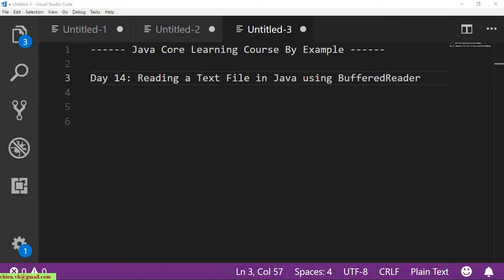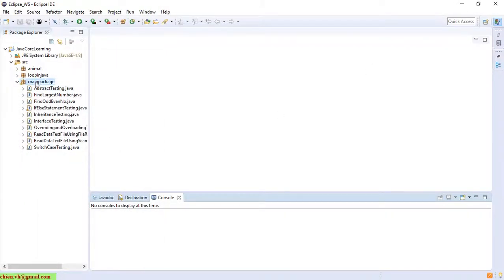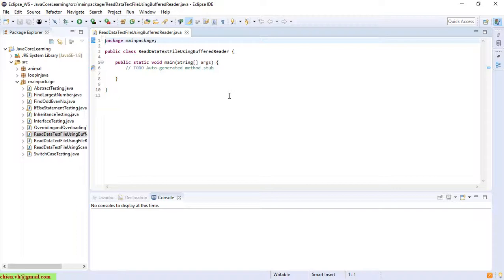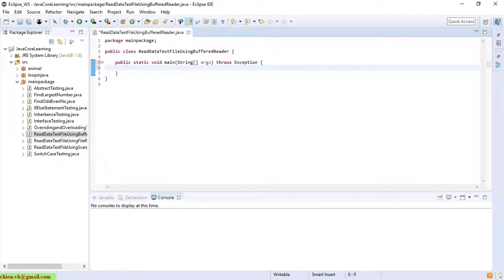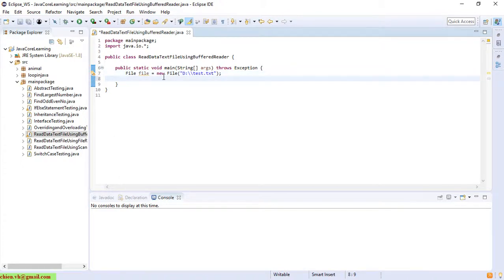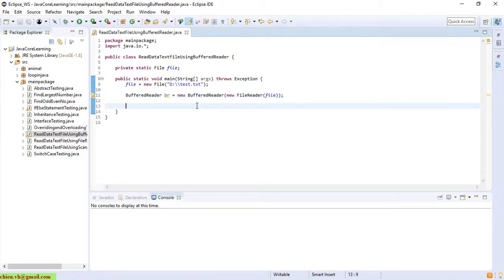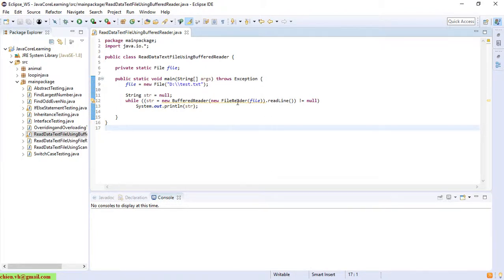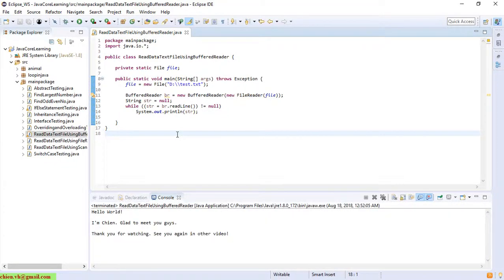Day14: Reading a Text File in Java using BufferedReader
Read data from text file in Java